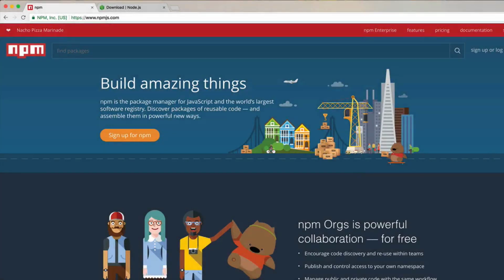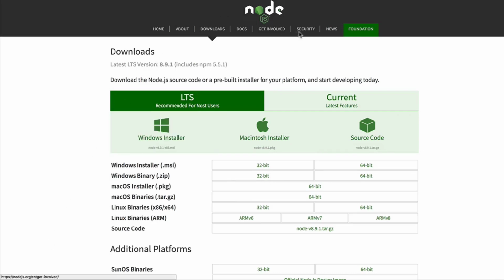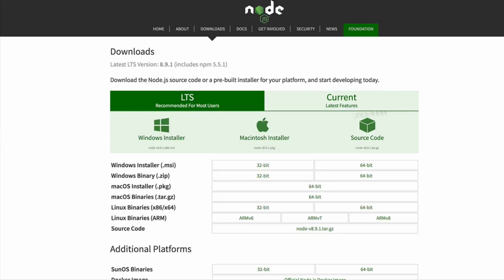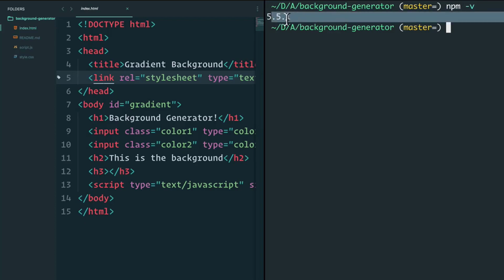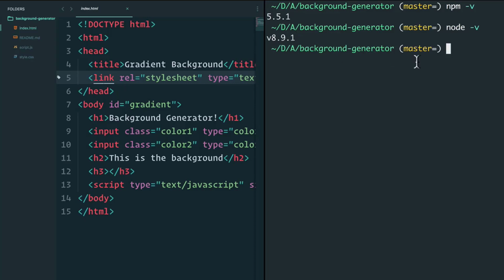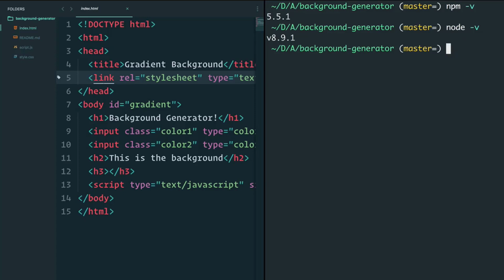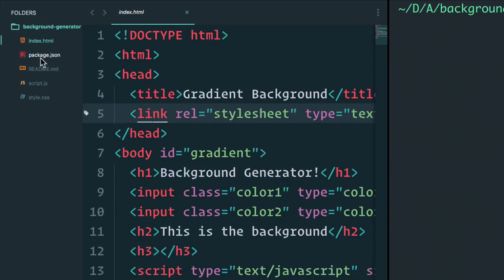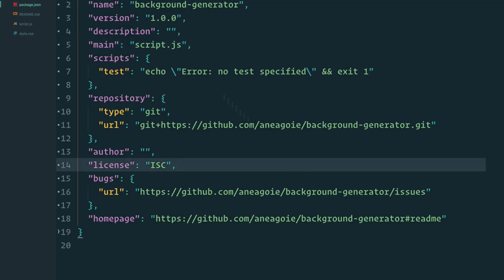Setting up NPM and package.json